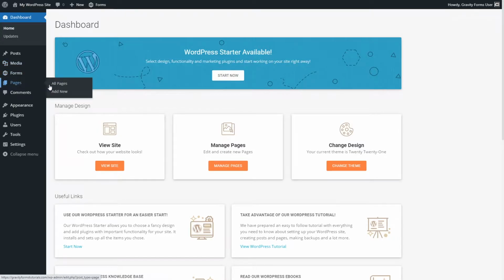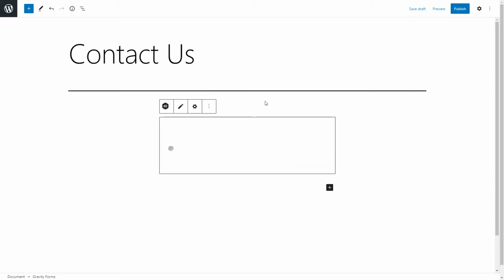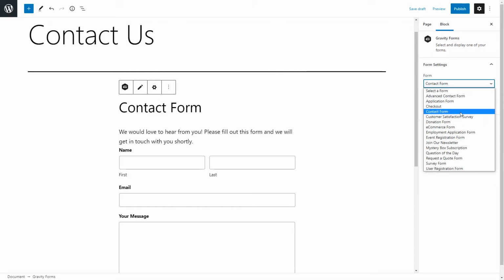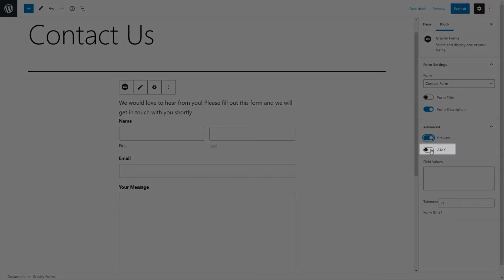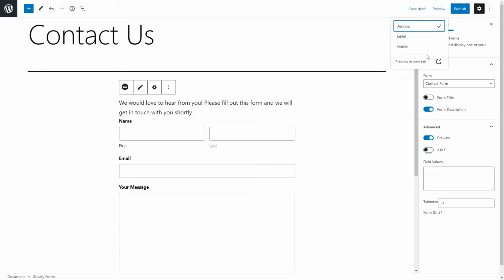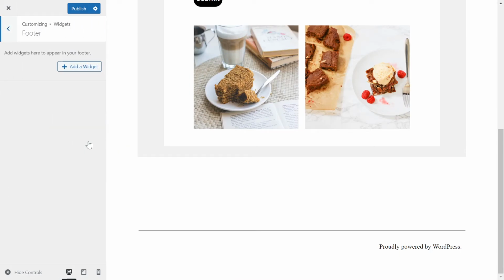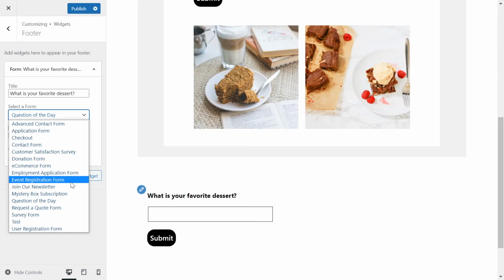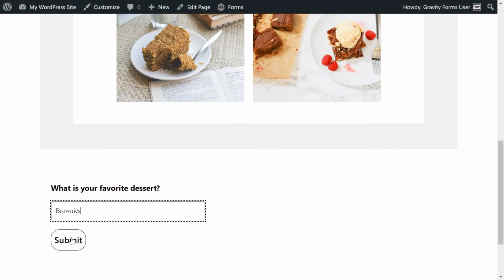How to Embed a Gravity Form - Gravity Forms Tutorial